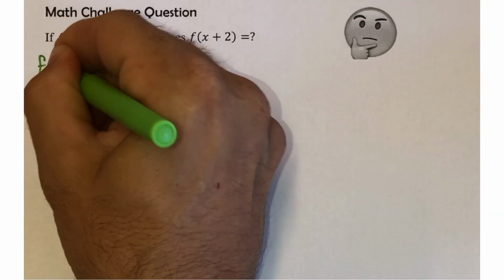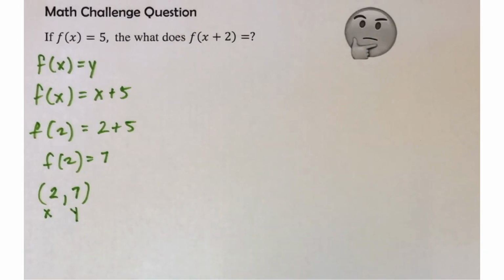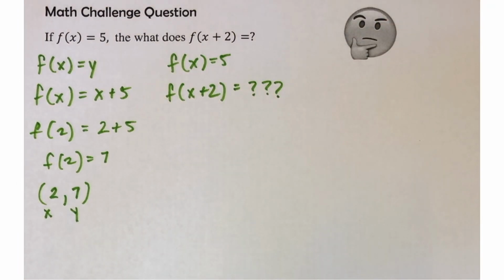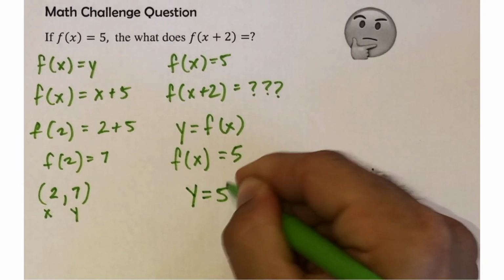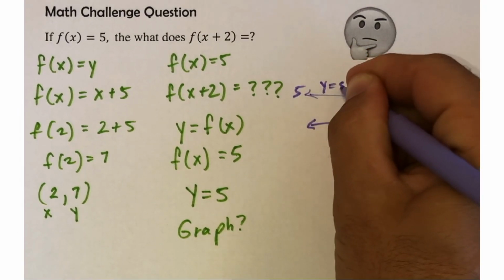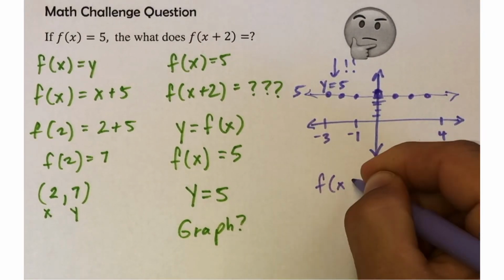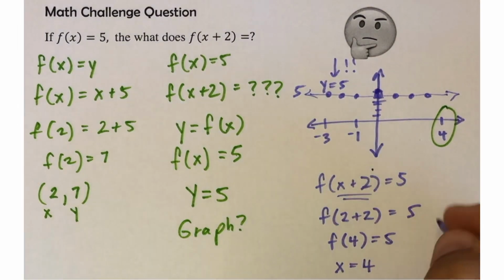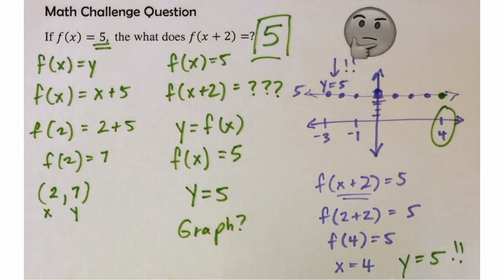Math Challenge Question: f(x) Competition ?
Learn how to identify y=f(x) and how a horizontal line is graphed and what is equation looks like.